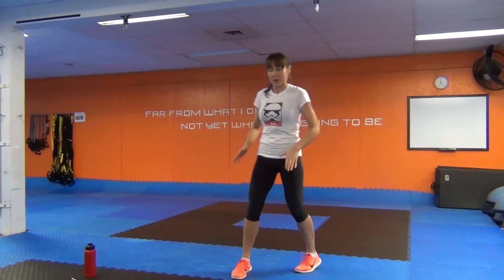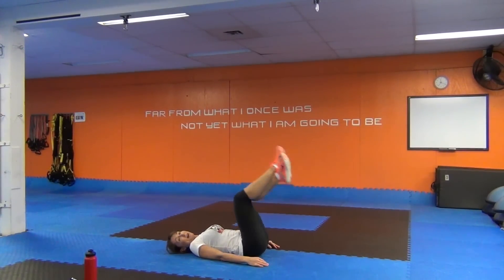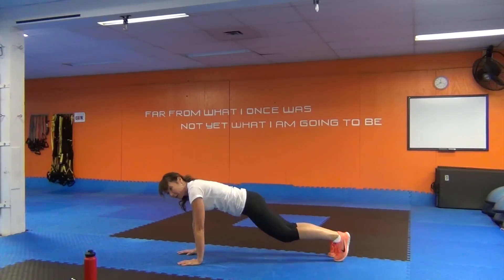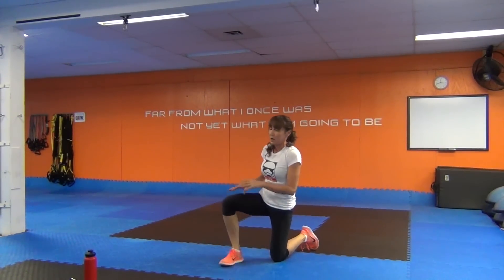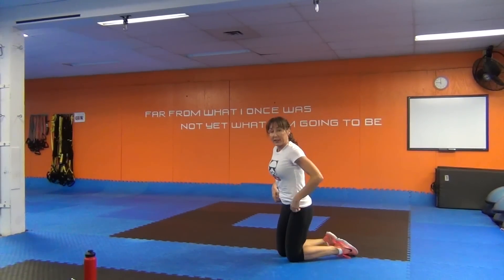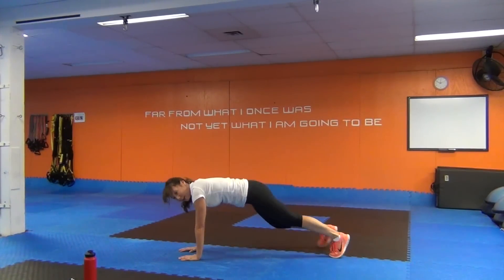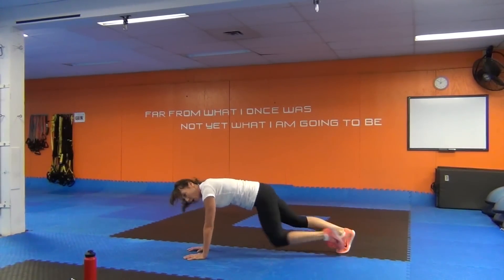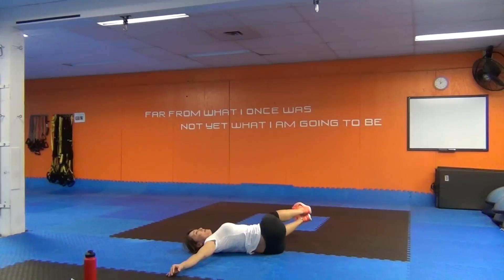24-Minute Ab HIIT Workout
Get ready to sweat and work your abs with my 24-Minute Ab HIIT Workout.

This is the perfect workout to do when you are short on time, but big on ambition :)

1) Reverse curls
2) Mountain climber hop switch
3) Bicycle crunches
4) Tap out & under mountain climber
5) Burpees
6) Standing side crunch (left side)
7) Fast mountain climber
8) Standing side crunch (right side)
9) Plank jax
10) Windshield wipers
2 x 40 sec on / 15 sec rest

Fitness with PJ: I'm your tough love trainer, for the not so tough.